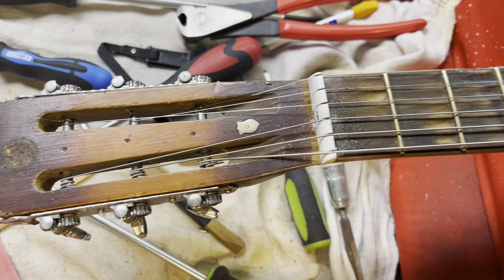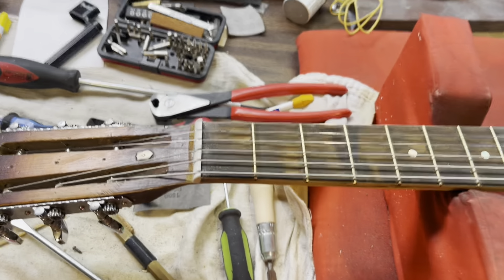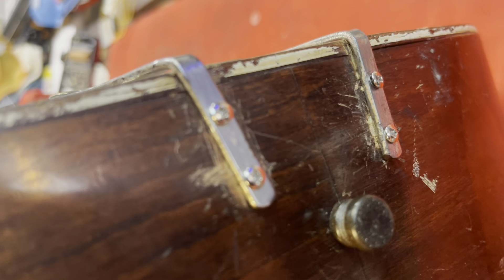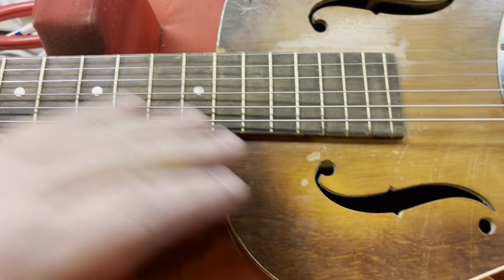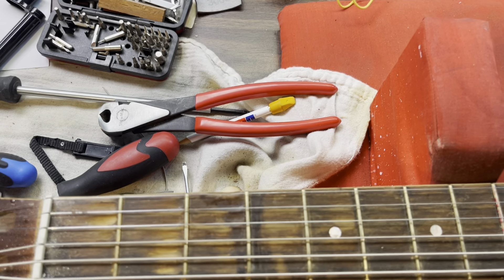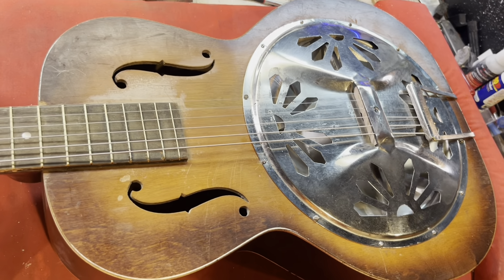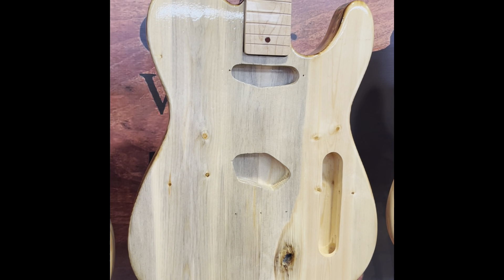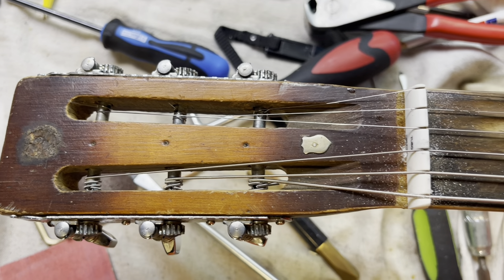What’s on the Bench